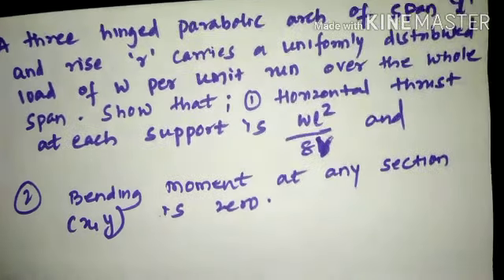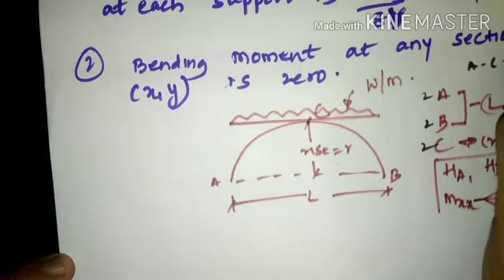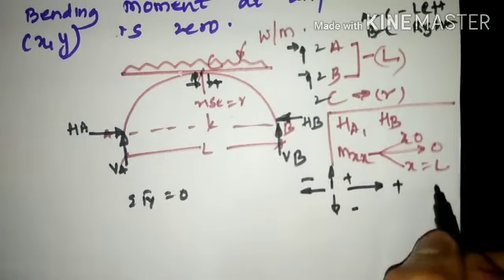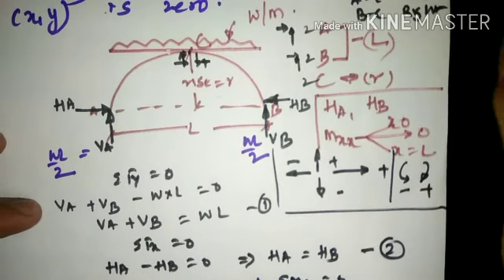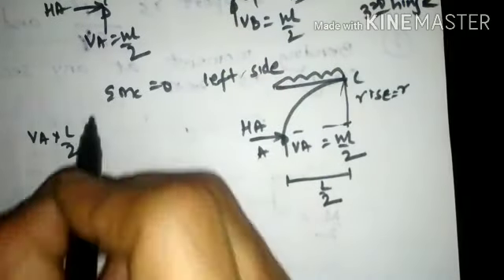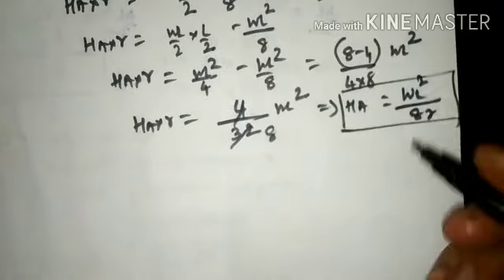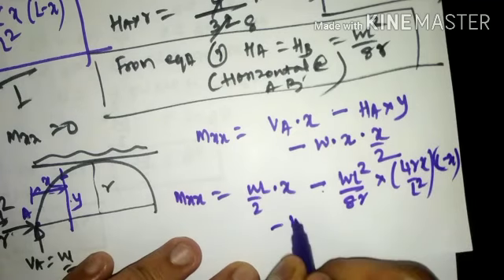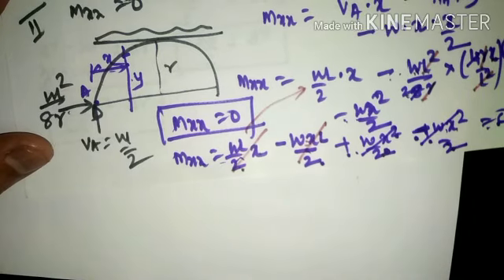Three hinged parabolic arch